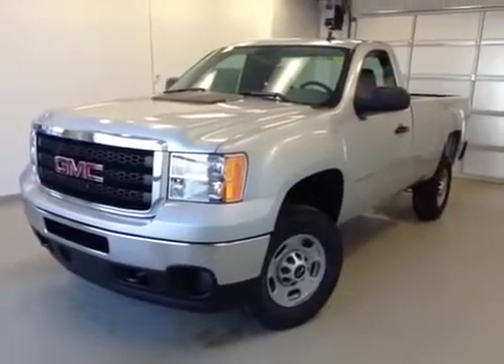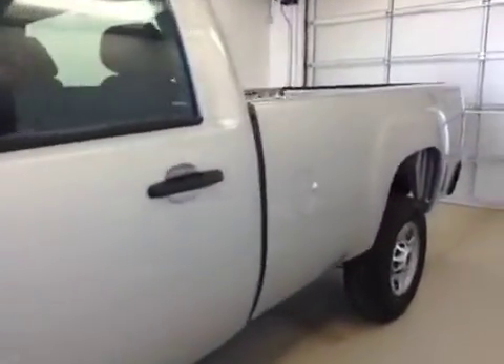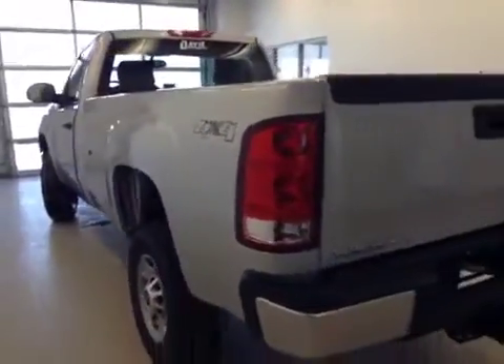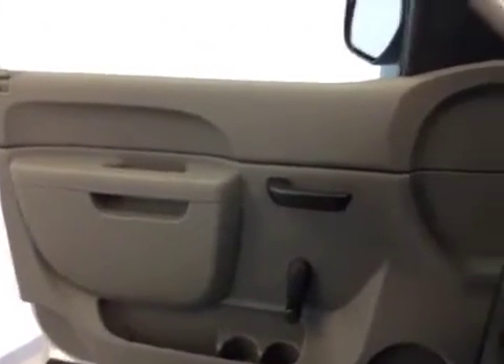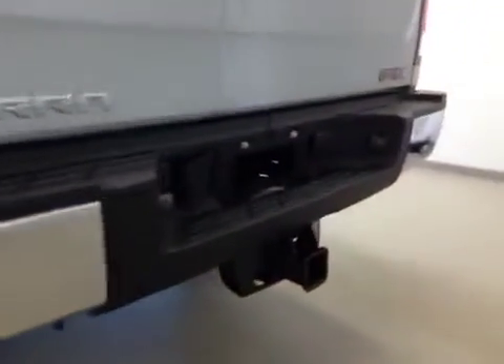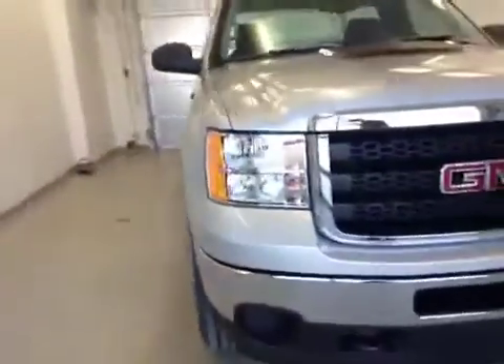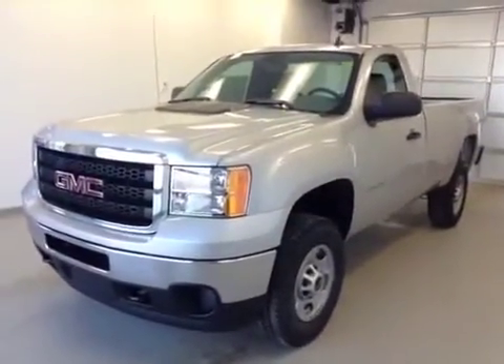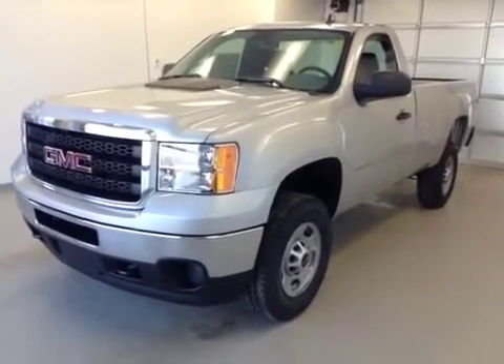2013 GMC Sierra 2500HD 4WD Reg Cab 133&quot; WT 2 Door Picku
This is a 2013 GMC Sierra 2500HD 4WD Reg Cab 133&quot; WT 2 Door Pickup Four Wheel Drive with 6-Speed A/T transmission Silver[GAN,Quicksilver Metallic] color and Dark Titanium interior color.  This video is recorded and uploaded by cDemo Mobile Inspector.                             Detailed vehicle info with more photo(s) is available